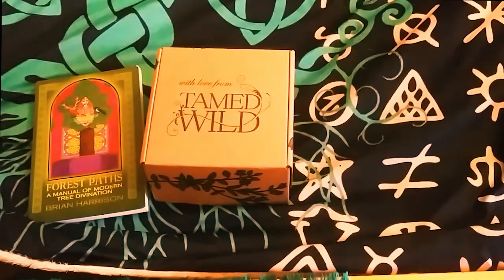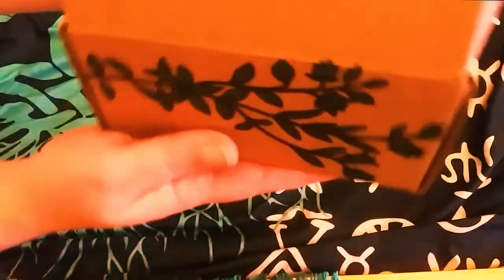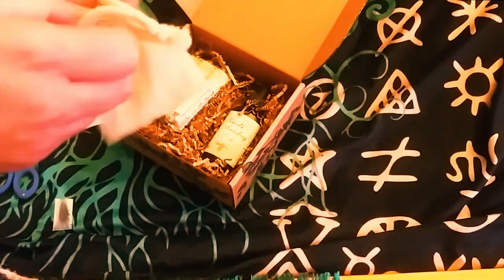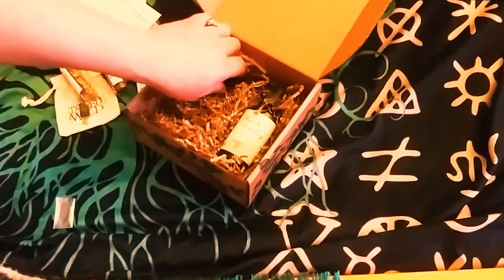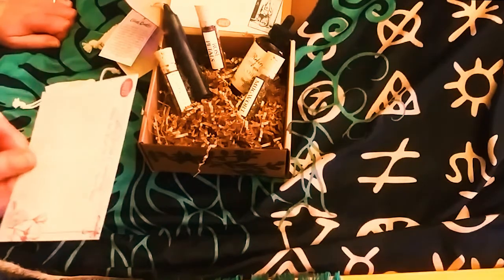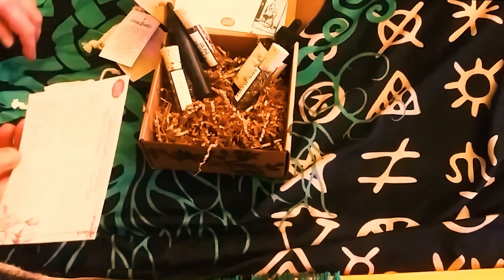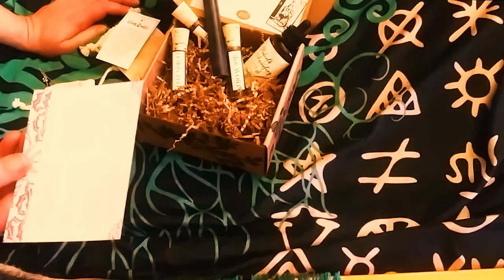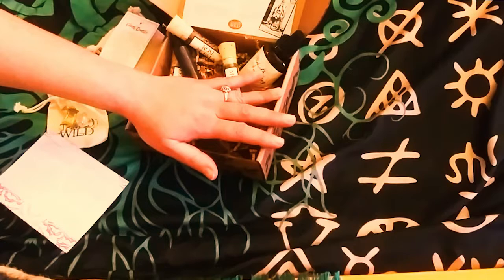January's Tamed Wild Unboxing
Hey guys, Today is my very first Witchy subscription unboxing from Tamed Wild for January.  I will also be creating a Part II for this box in the form of an art project in another video.  So, I hope you enjoy some Brand New content and this Tamed Wild unboxing.  If you want this box for yourself, the link to their website is below in the description.